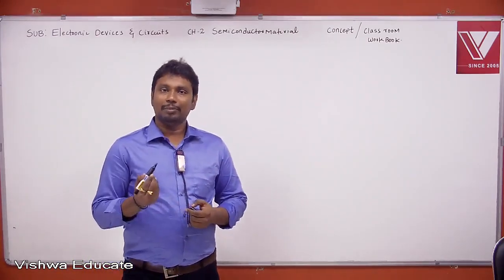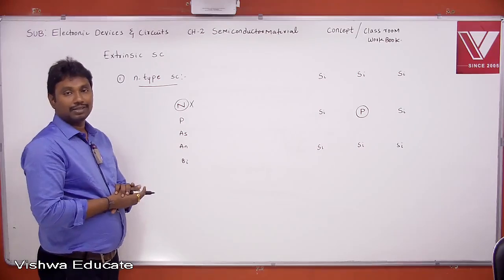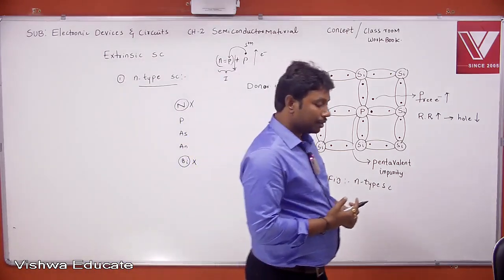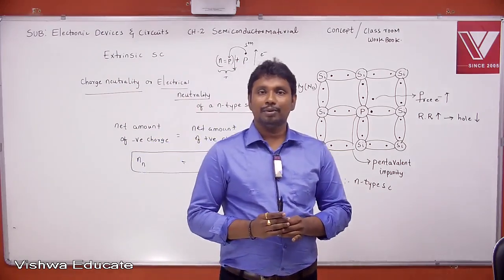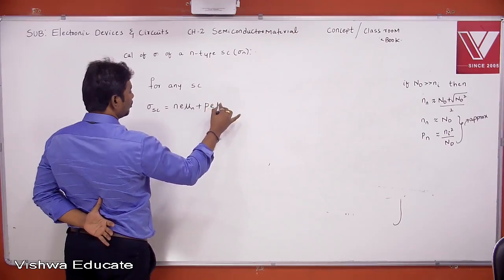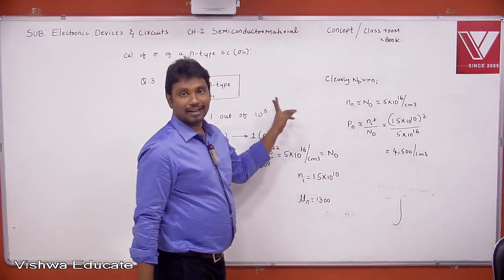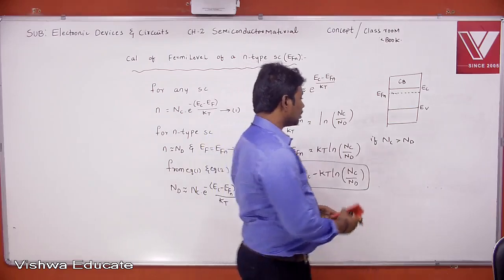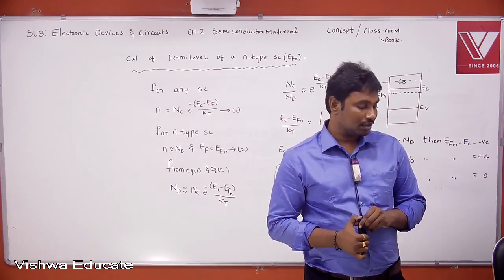GATE 2026 | Electronics Devices & Circuits |CWB On Cal of Intrinsic Fermi Level| Prof. Krishna Reddy